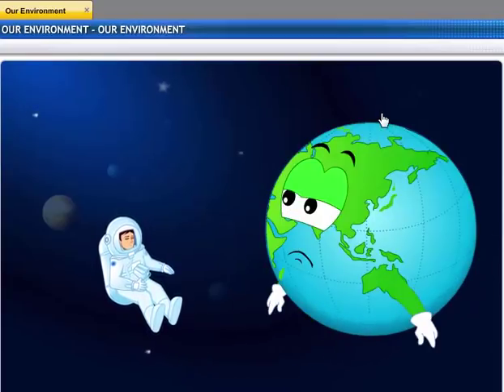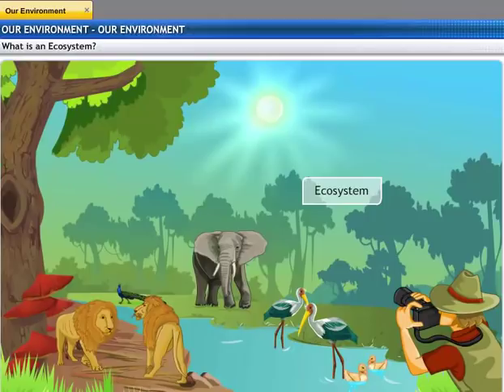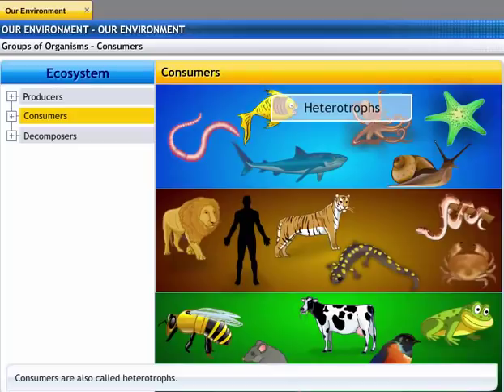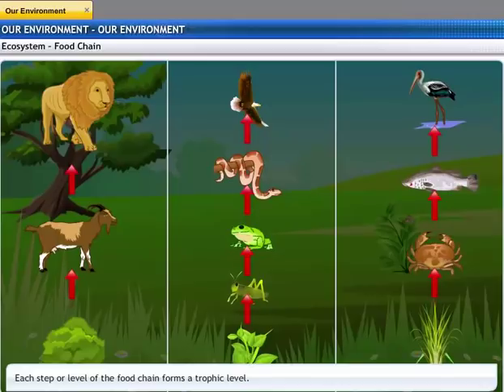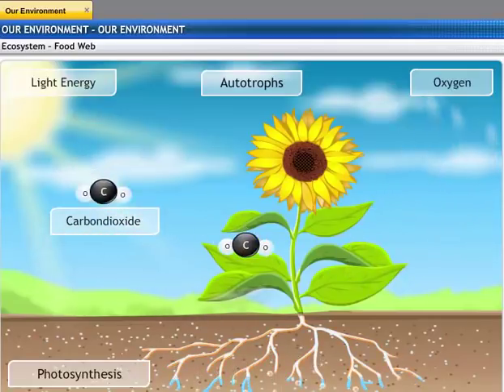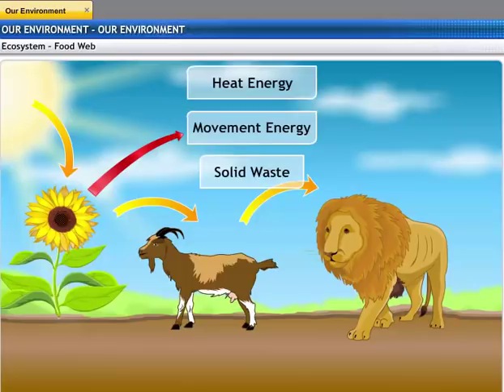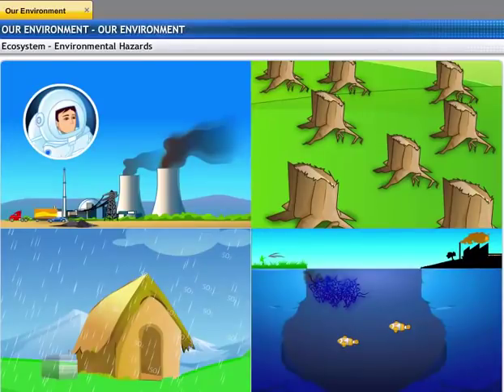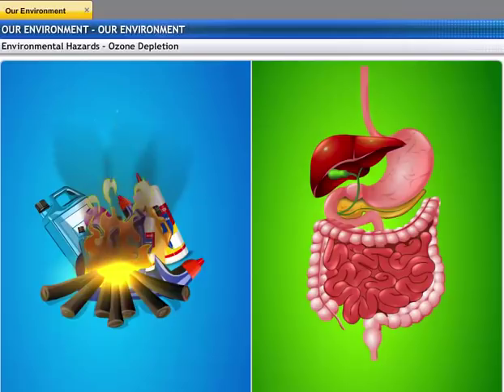CBSE Class 10 Science, Our Environment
This is the 3d animated lesson of CBSE Class 10 Science, Our Environment, by Shiksha House with explanation which is very interesting and easy to understand way of learning by Shiksha House. Shiksha House is an Education related Channel to teach CBSE, ICSE, NCERT and state board lessons. Shiksha House uploads videos of all Subjects of Secondary, Higher secondary Education. Shiksha House teaches in very interesting way with easy to understandable 3d Animated Video Lessons. For Physics 12